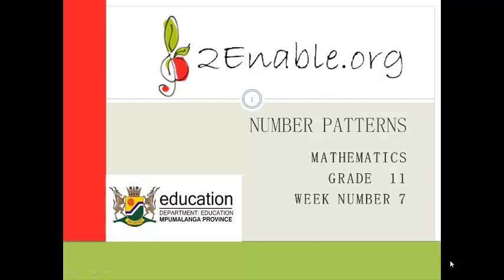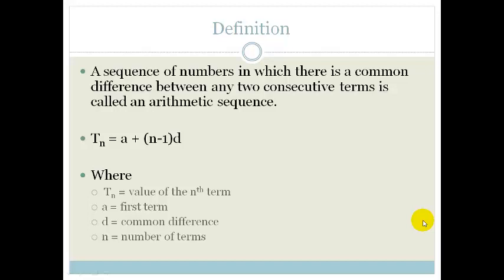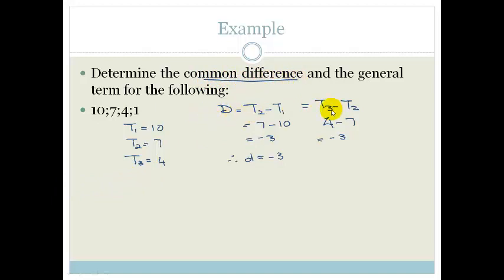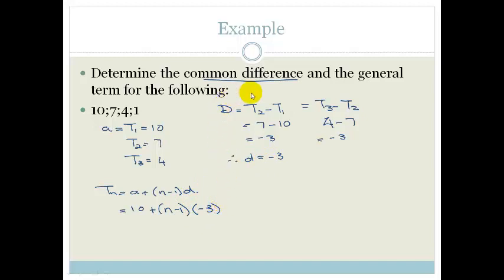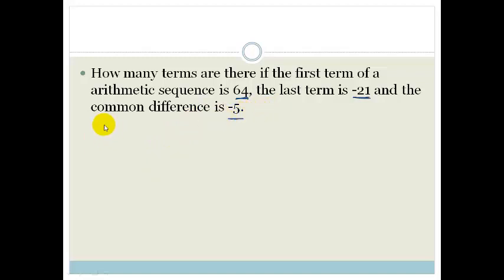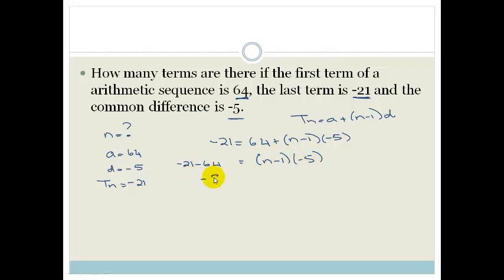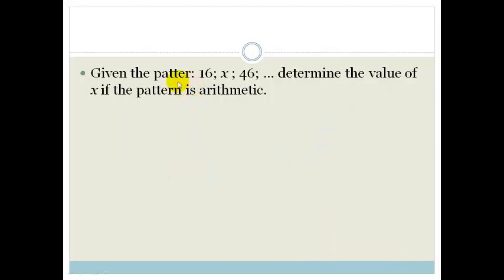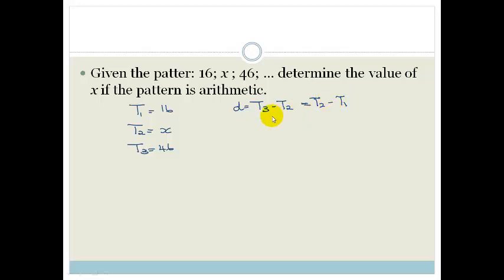Week 7 Lesson1 Revision of Arithmetic Sequences